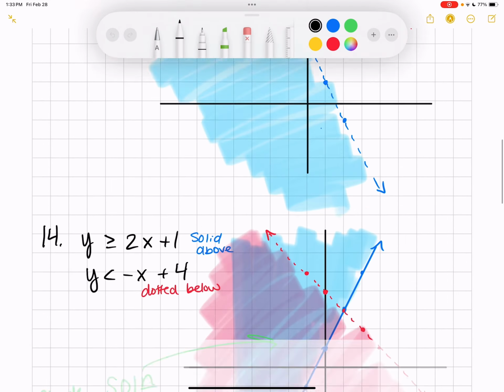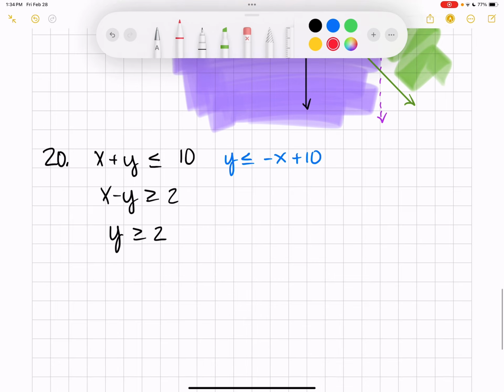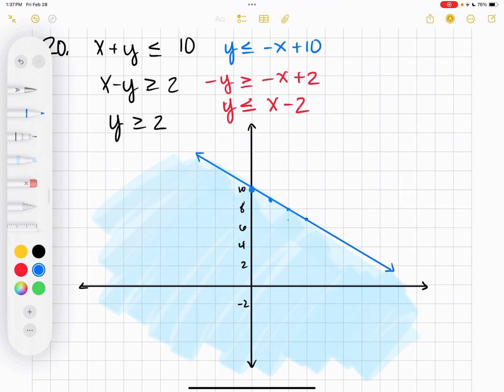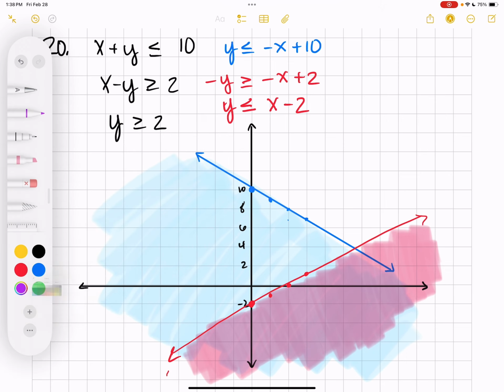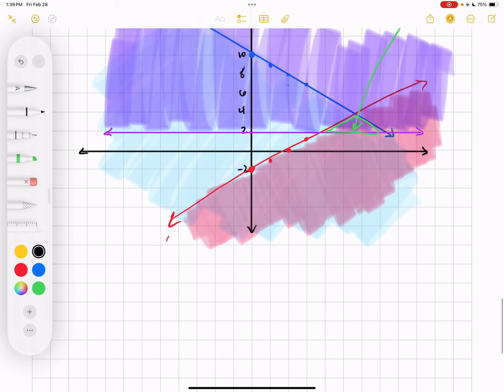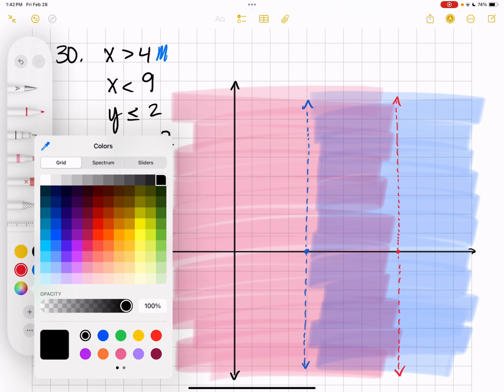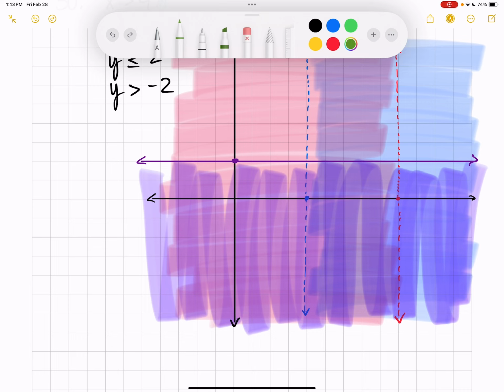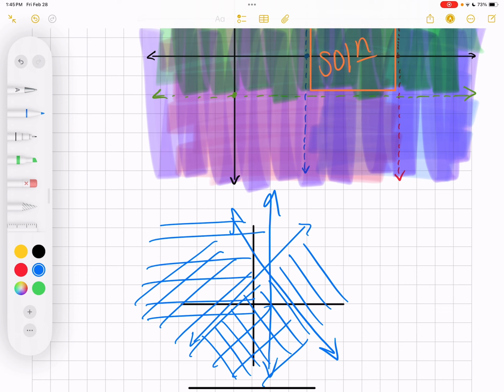Algebra 1 7.6 Solve Systems of Linear Inequalities part 2